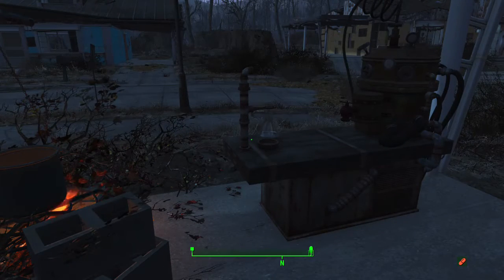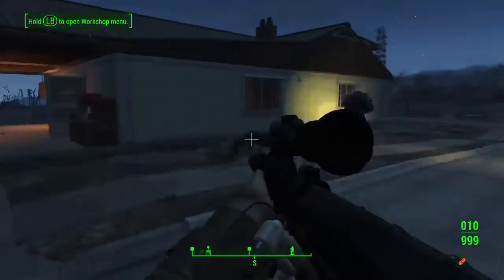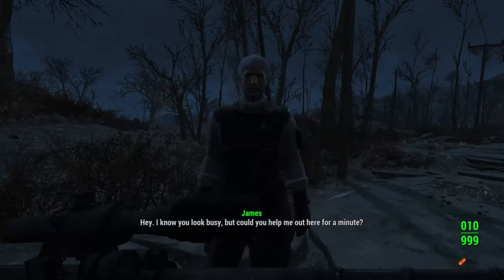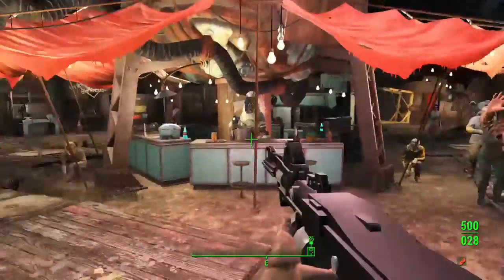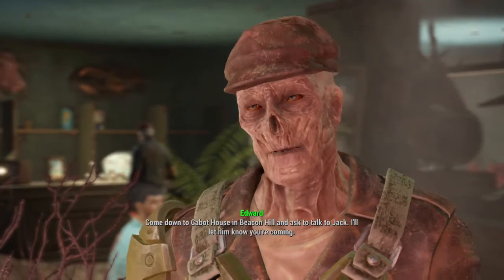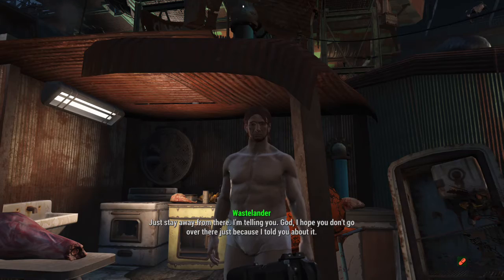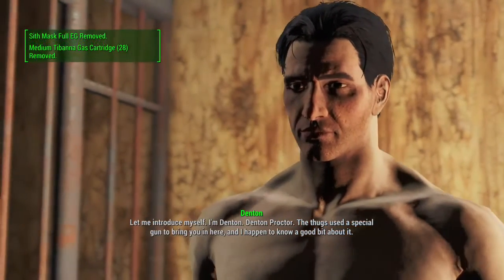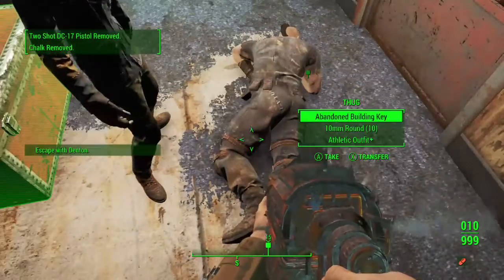Fallout 4: Quest mod Jame' s Journey part 1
Slam that like button to show your support! And
It would really help me out a lot!